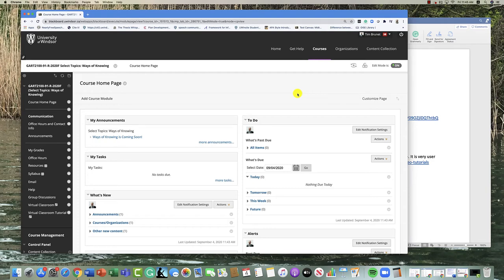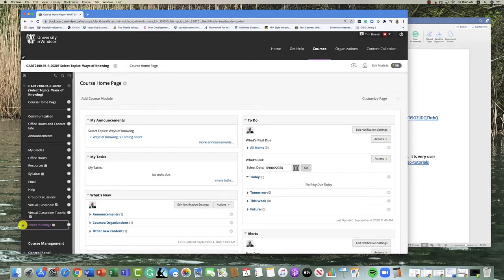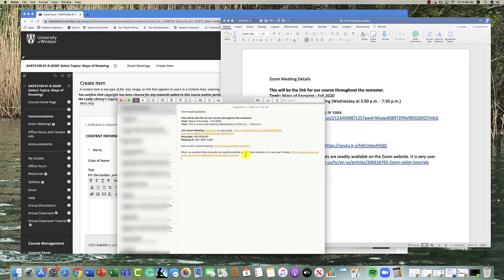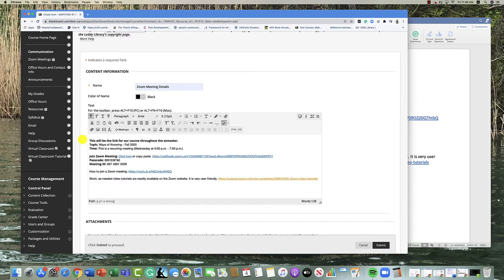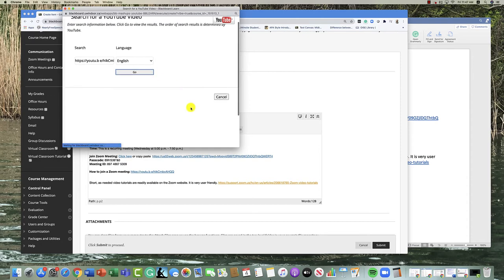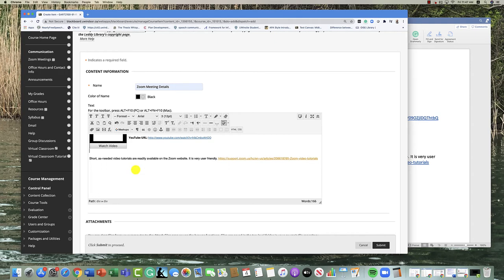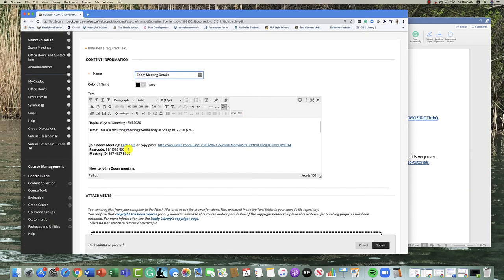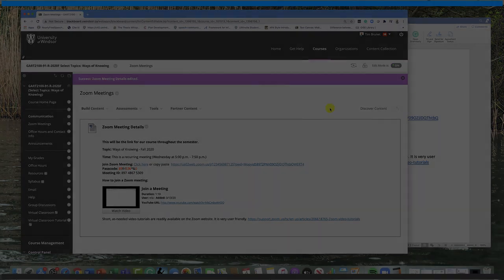Zoom Meeting Link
While UWindsor does not have services to officially support Zoom, a few departments and faculty have found it useful. This video shows you how to add your Zoom Meeting Link to Blackboard. I recommend that you make this a recurring meeting so that students always know where to go. You could also use the same link for Office Hours. Find more information about Zoom at support.uwindsor.ca. Other alternatives for office hours include Microsoft Teams or Blackboard Collaborate.